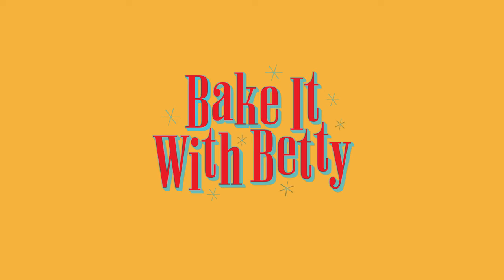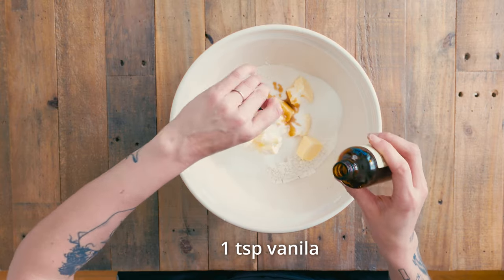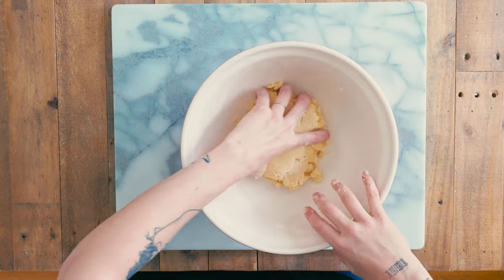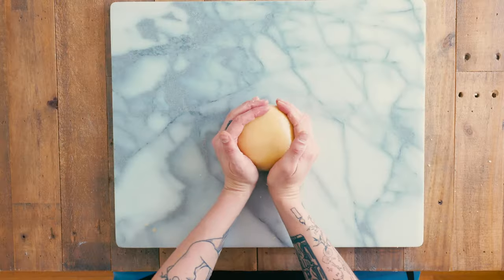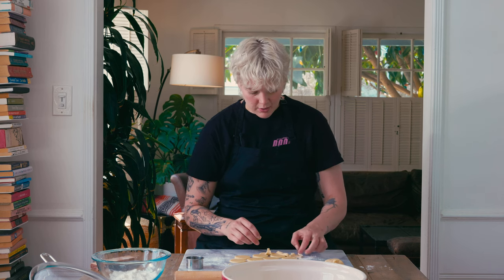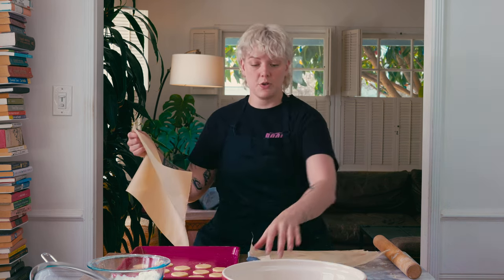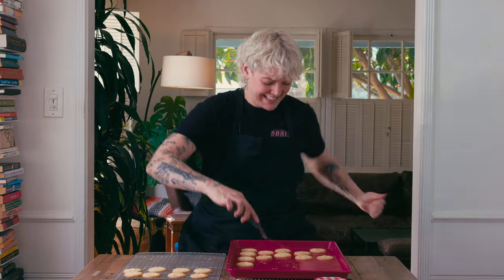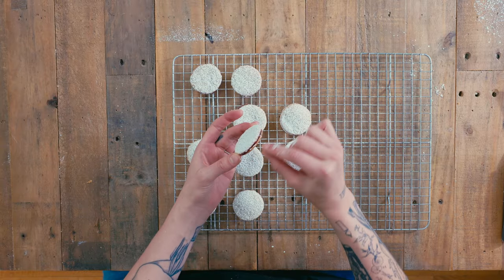Bake It With Betty - Souvaroffs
Betty Who bakes souvaroffs!

- 12 Pieces Round Cookie Biscuit Cutter Set
- Cooling Rack for Baking 2-Pack
- Cuisinart Mesh Strainers, 3 Count
- The Art of French Baking Hardcover
- Villa Acacia Marble Cutting Board - 16 x 12
- Pyrex Smart Essentials 3-Piece Prepware Mixing Bowl Set
- Wood Rolling Pin, 11 inch by 1-1/5 Inch